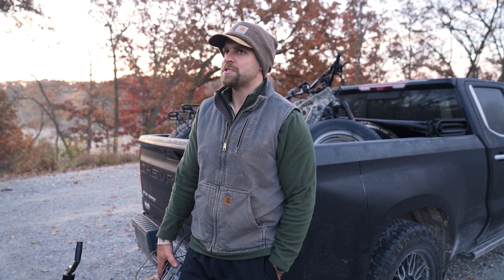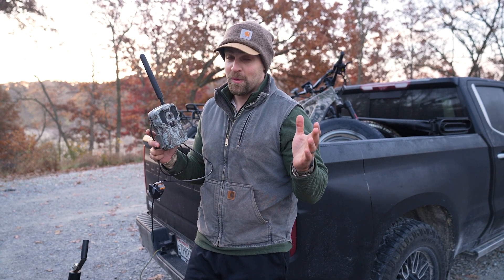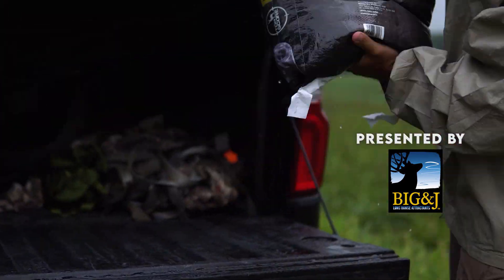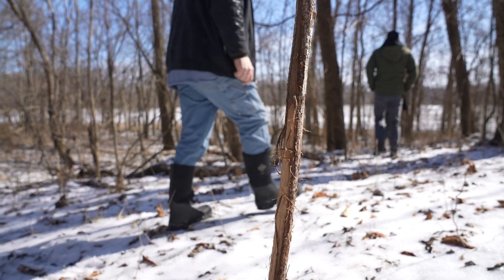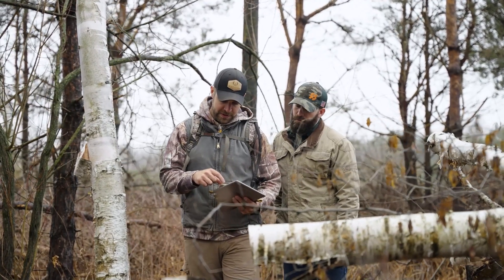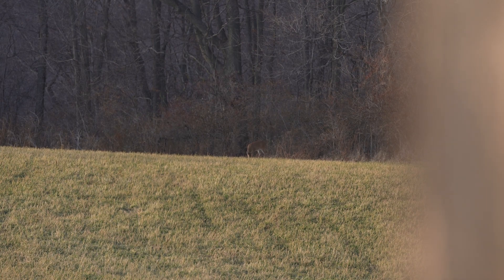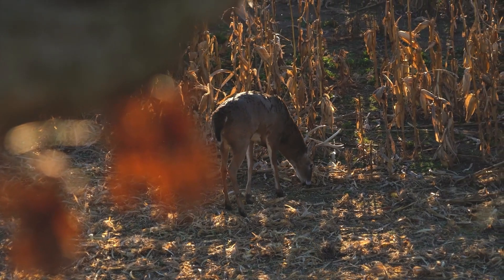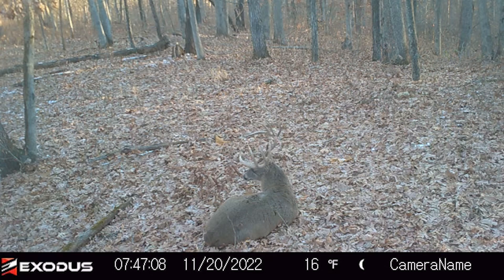SHOOT MORE JANUARY BUCKS!!!